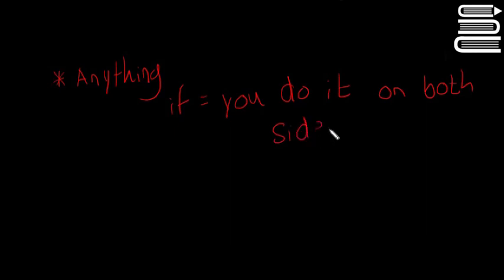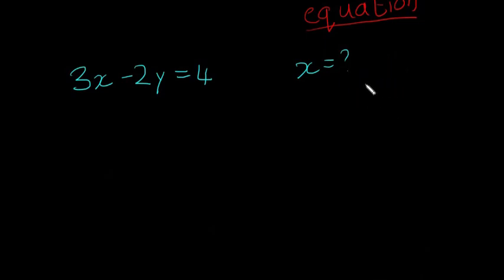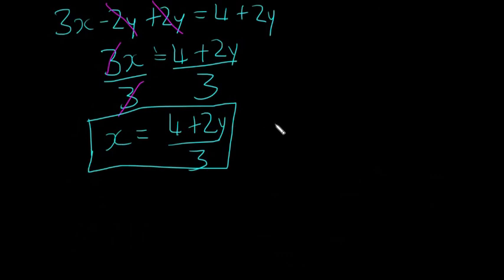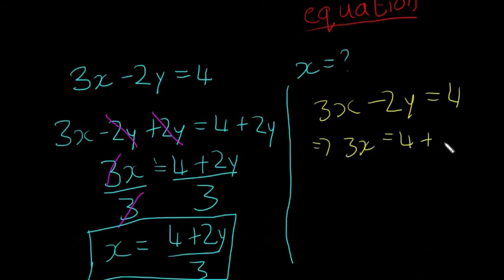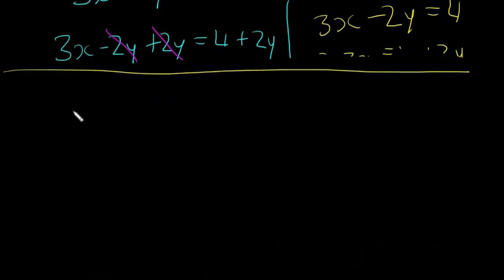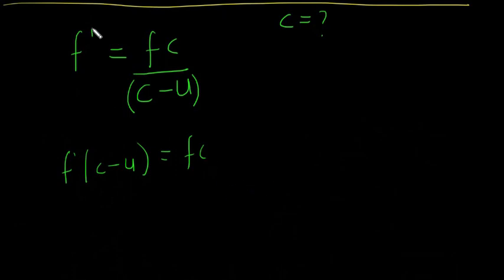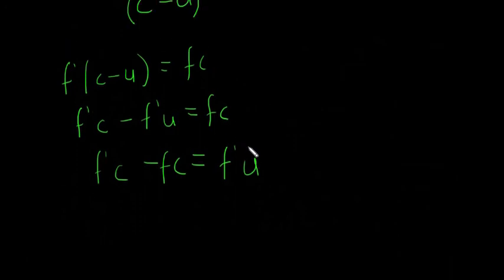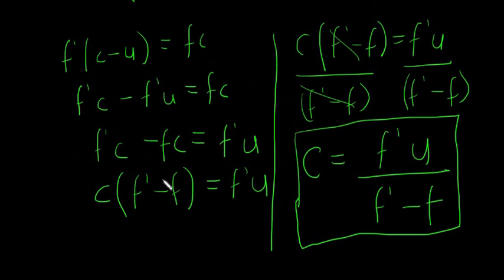Leaving Cert Maths - Algebra 11 - Manipulating Formulas 1